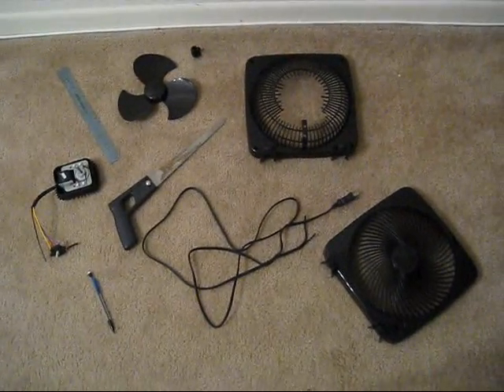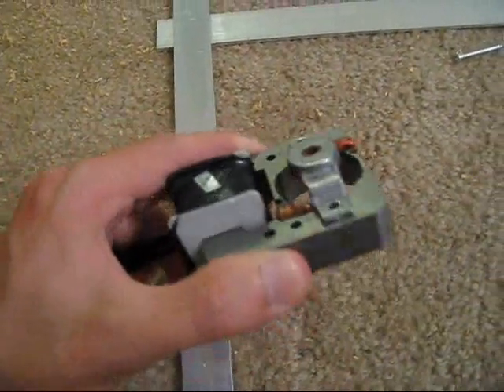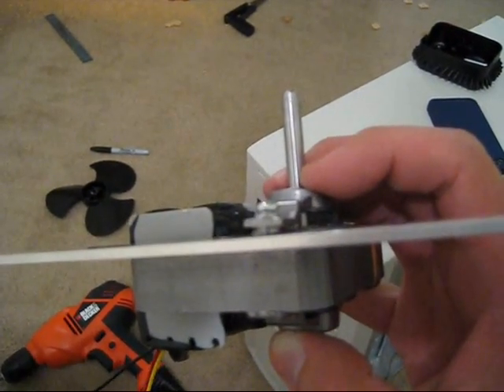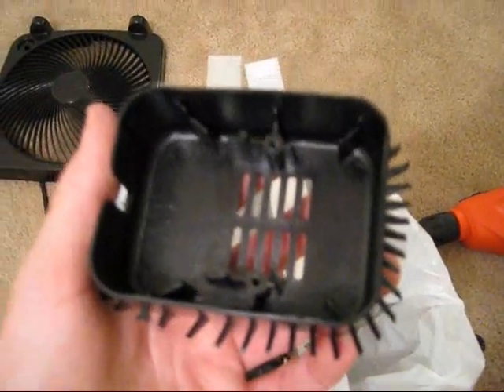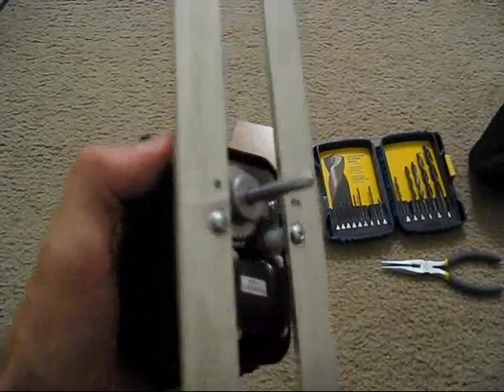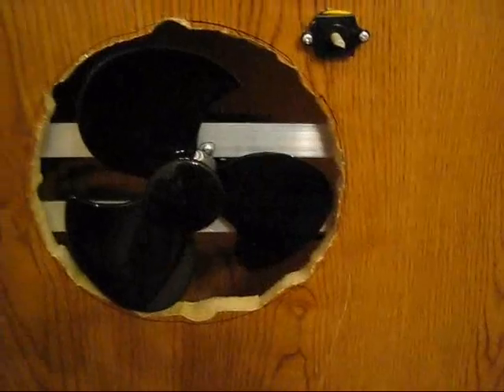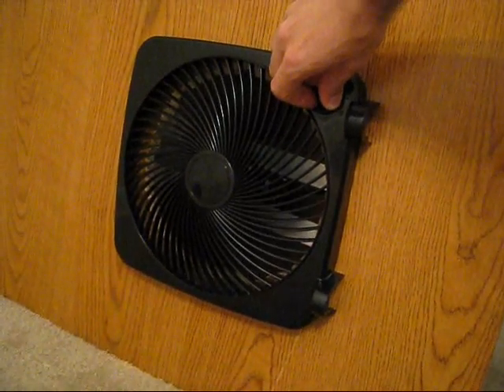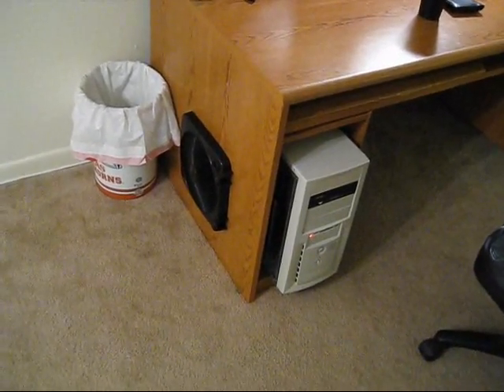MiniBuild: The Ultimate PC Case Fan!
Hey guys! Have you ever had problems cooling your PC? I used to keep my tower jammed inside my desk until, one day, it got completely fried! So, to make sure it was cool I left it next to my desk without the side panels on. It looked really trashy and got in my way (en route to refrigerator--not cool).

I did this little project on a shoestring budget, using tools I had lying around in my apartment. Also, you can see my apartment is where the build went down, so I didn't have much room. Anyway, I'm guessing you probably have a few questions now...

Q: Isn't that fan overkill? It looks like it guzzles electricity!
A: Correct, hence the control knob on the side :) I don't really need it on all the time like I said in the vid!

Q: Is that really a potentiometer controlling the fan speed?
A: Not at all! I should have filmed some portions over again, but I was too lazy/hate editing. The dial underneath the plastic knob is not actually a potentiometer (or "pot"), but a simple switch; paired with the windings of the fan stator, it is sort of a variometer (correct me if I'm wrong please!) which allows you to select how many turns of copper wire you will send electricity through and thus the speed of the fan.

Q: Don't your friends complain about it being too loud?
A: My music is louder.

Q: Should I do this to my comp/desk?
A: Absolutely! Try something a little different too like installing the fan on the other side (if you mobo can be oriented to face that direction) to cool you off at the same time... actually, I bet this would feel awesome!

Please leave any comments, questions, suggestions, whatever!